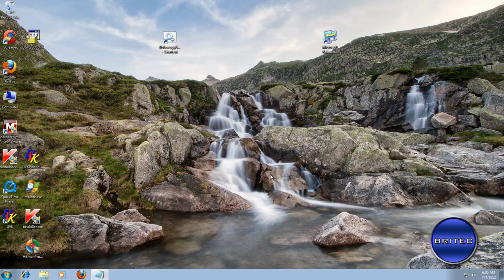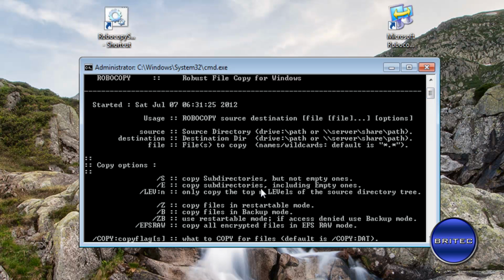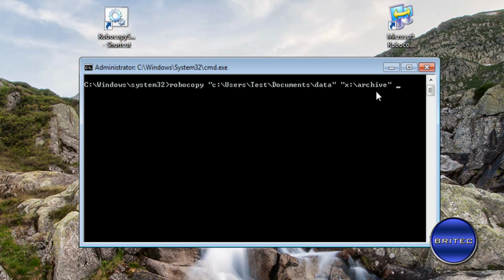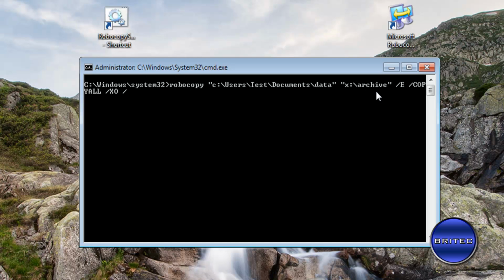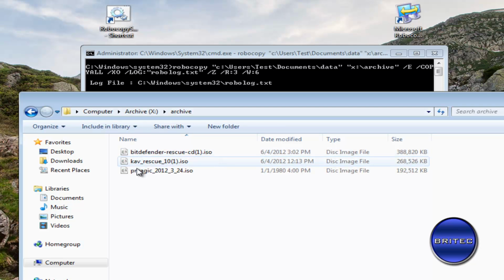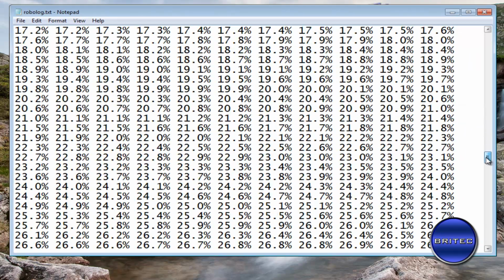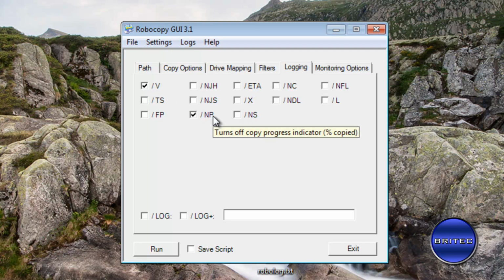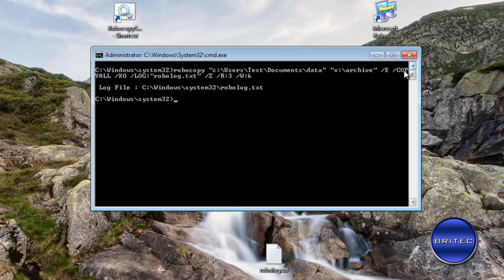Create A Custom Backup Script With Windows Robocopy by Britec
Here's what some switch's means:

        data = source
        archive = target
        /E = copy all subdirectories even empty ones
        /COPYALL = copies all attributes
        /Z = copies in restartable mode
        /R:3 = retry up to three times
        /W:10 = wait10 seconds between retries
        /LOG... = log all operations to the specified file
        /QUIT = exits the command-line when done
        /XO = excludes older files if they already exist on the destination, unless the source has the same file with a newer date

RoboCopy is a part of the Windows Server 2003 Resource Kit